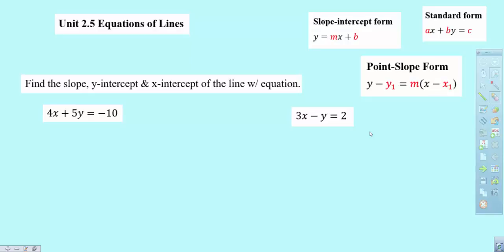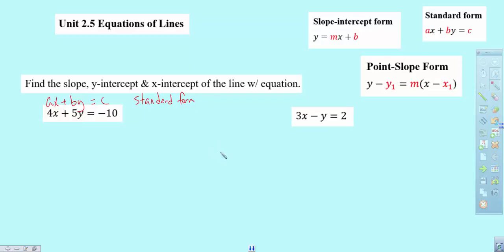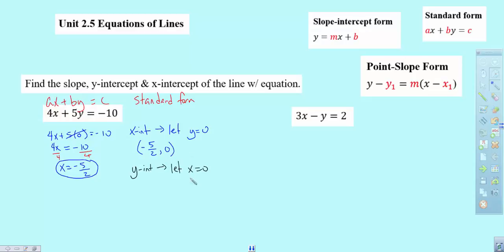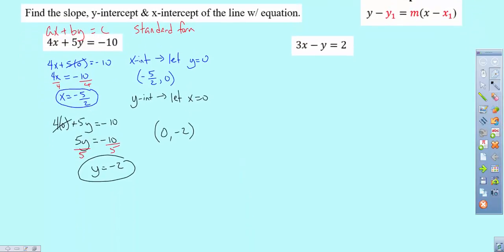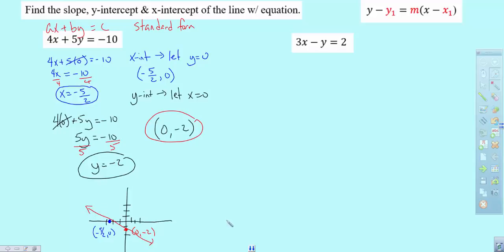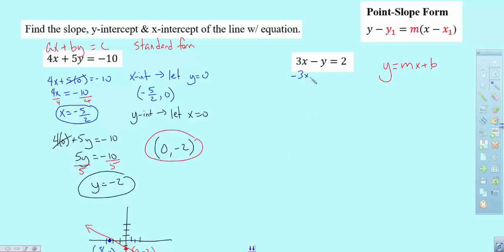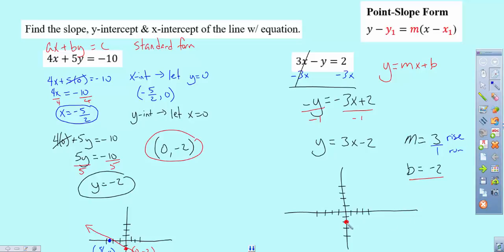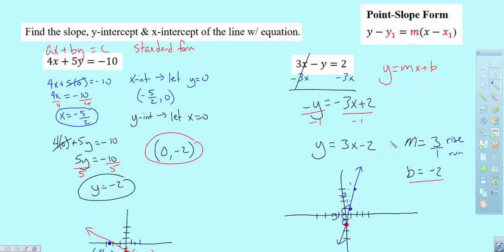Unit 2.5 Finding Slope, y-int, & x-int